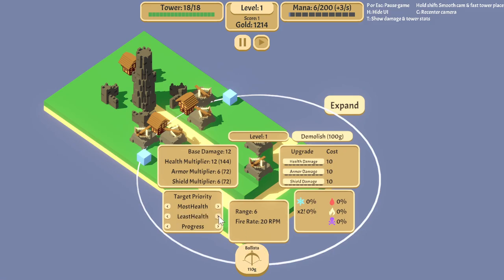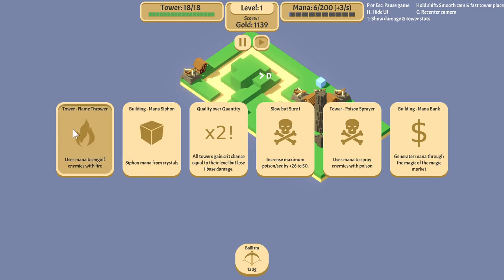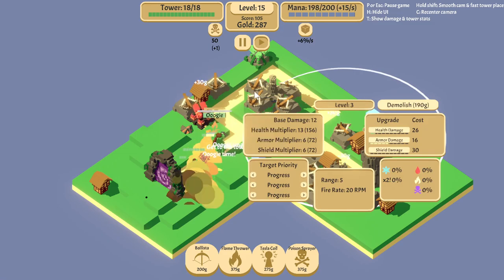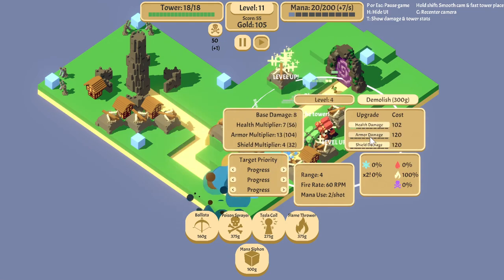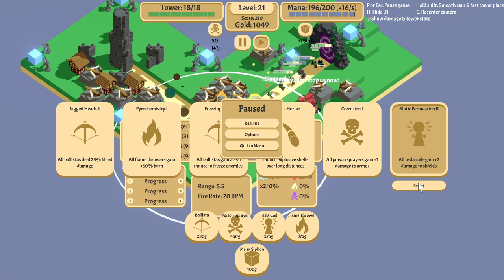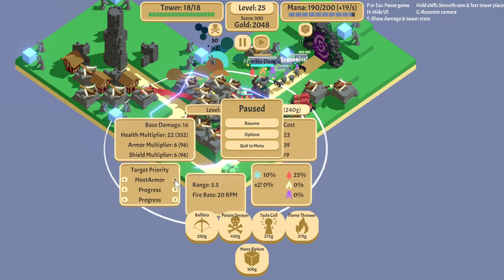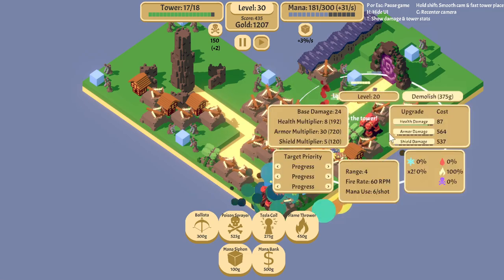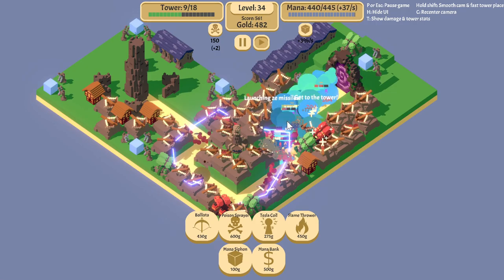1 Turn 1 Portal Rogue Tower Challenge Map